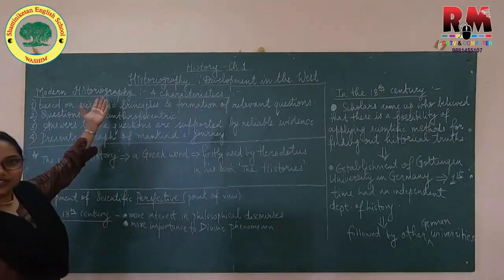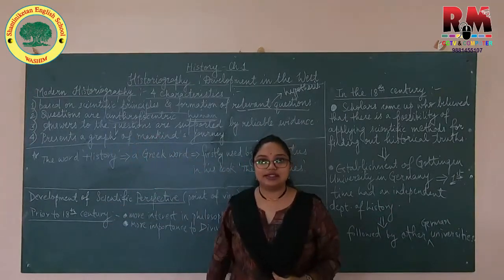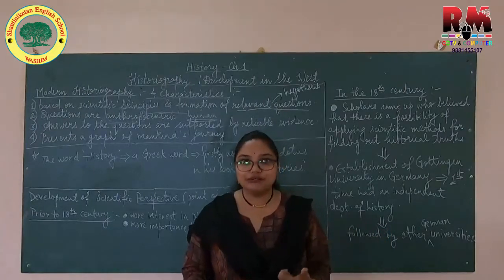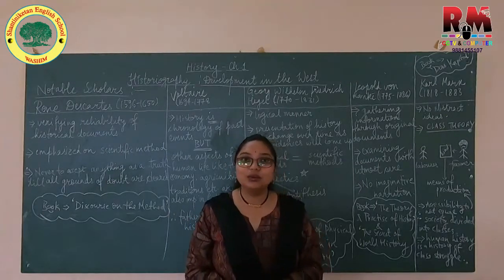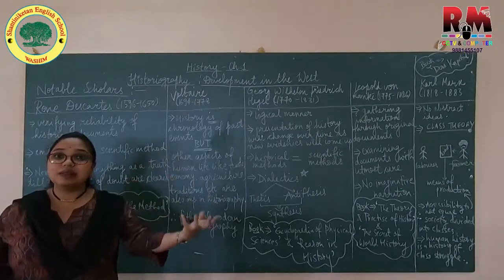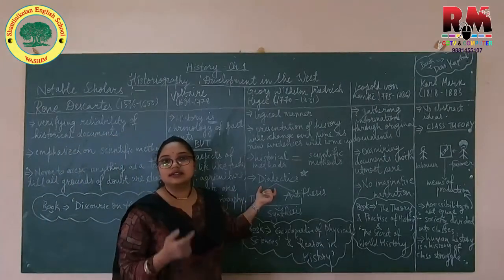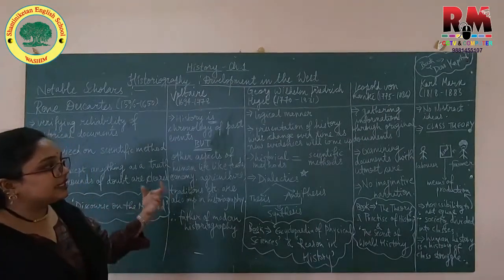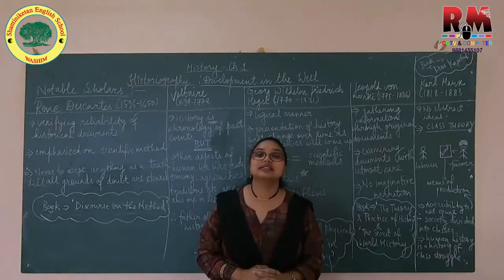Historiography Development in the West 2